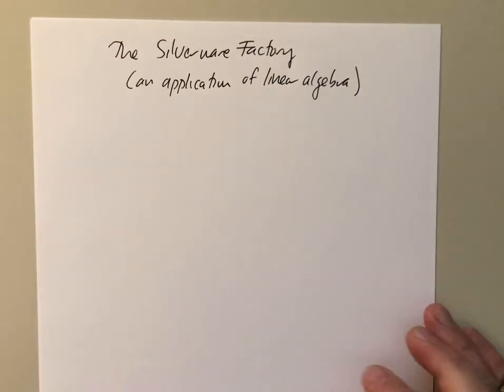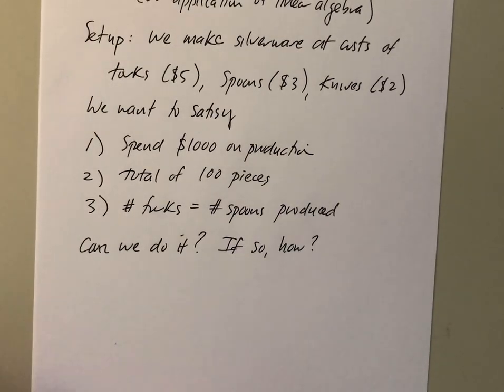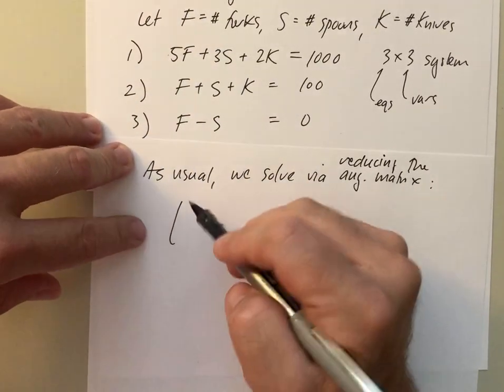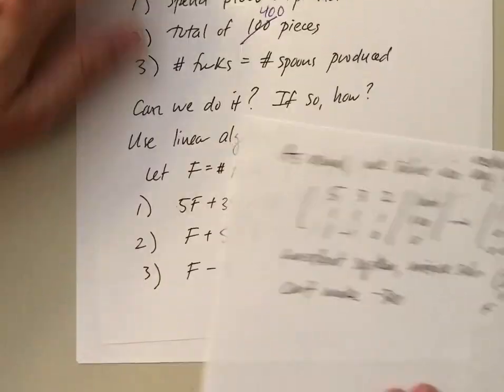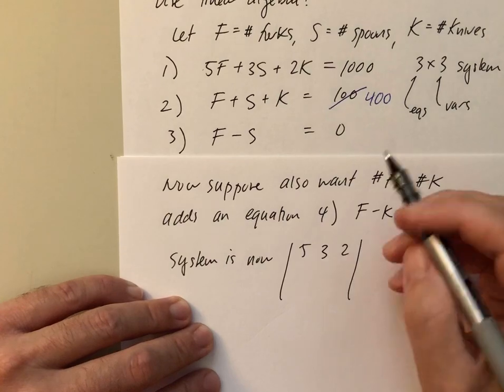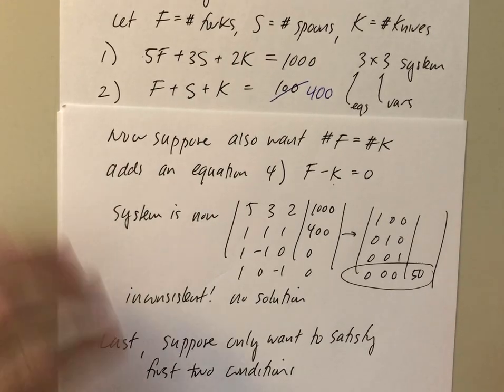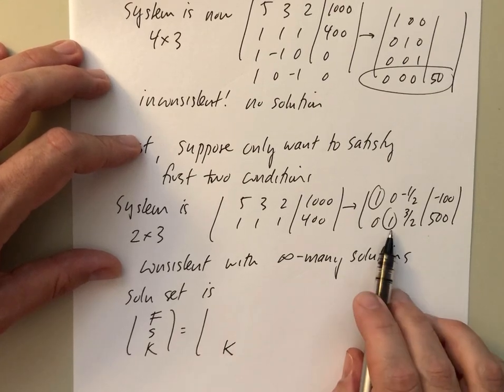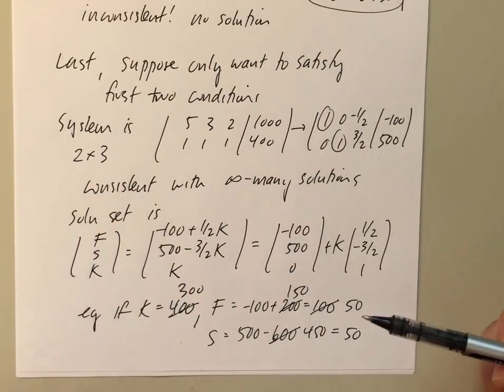Lecture 5.5 (The silverware factory)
A small application of linear algebra to the `real world'